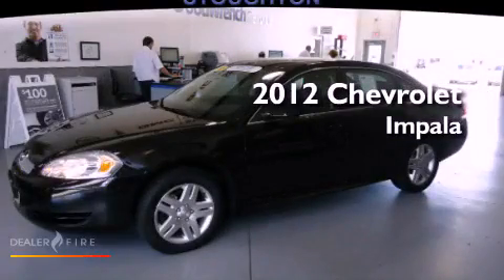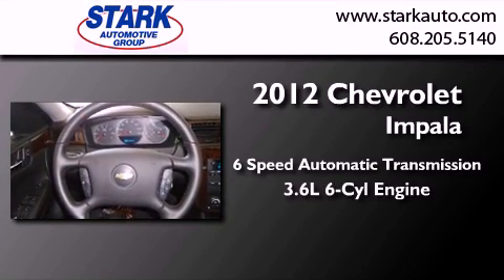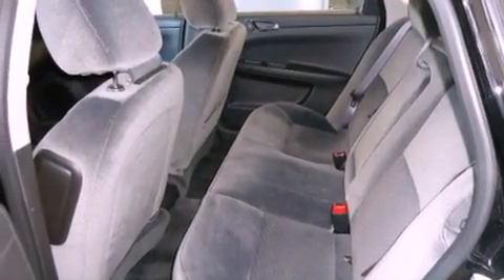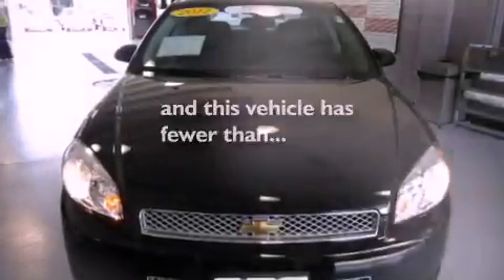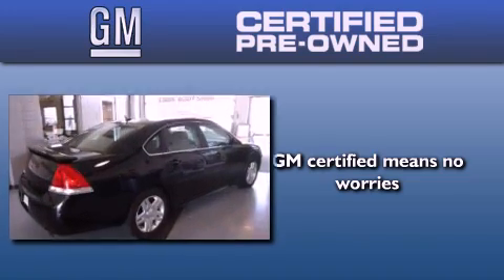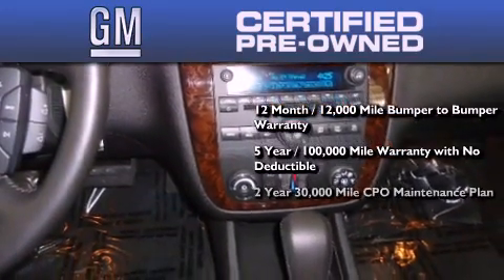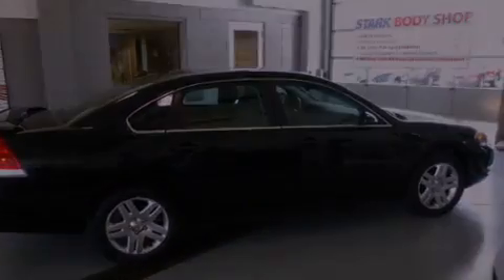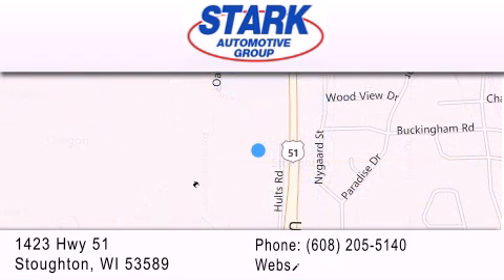2012 Chevrolet Impala Stoughton WI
Year : 2012
 Make : Chevrolet
 Model : Impala
 Engine : 3.6l
 Trans . : 6-speed automatic electronic with overdrive
 Exterior : black
 Miles : 17,551
 Interior : gray
 Stock : 313160